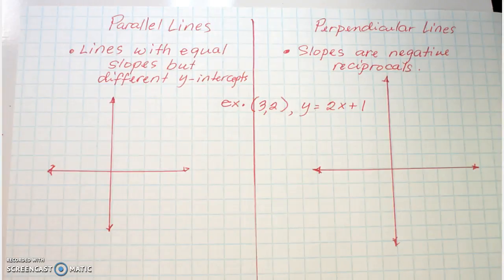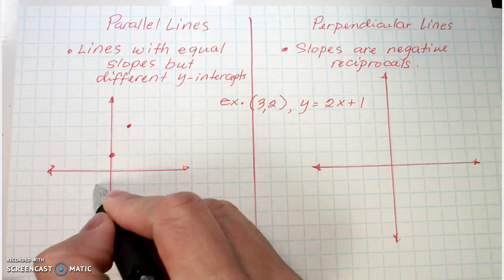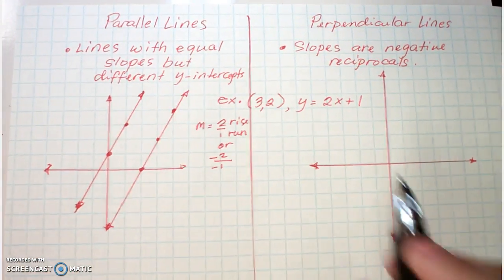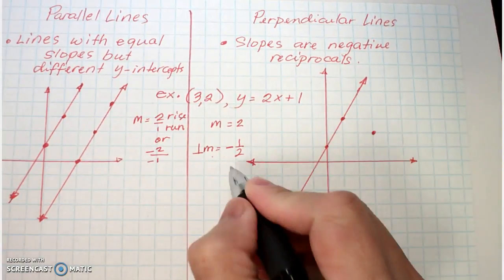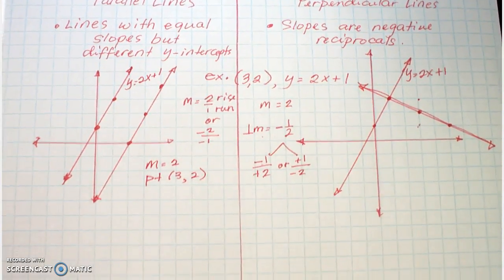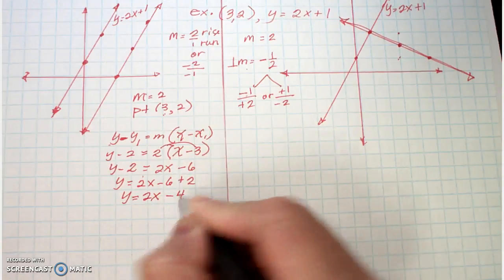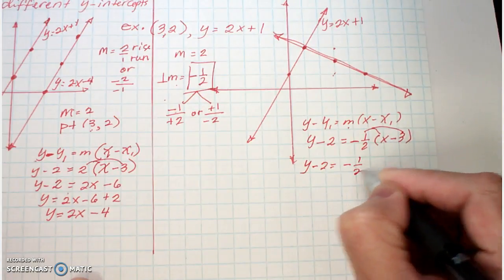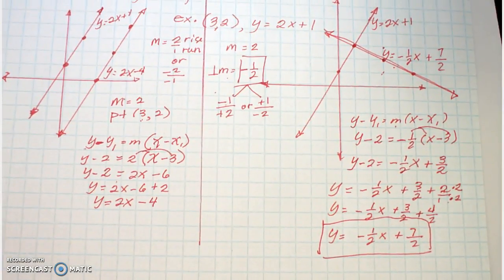Parallel and Perpendicular Lines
Graphing and writing equations of parallel and perpendicular lines given a line and a point not on the line.